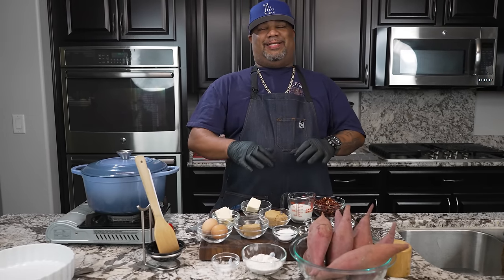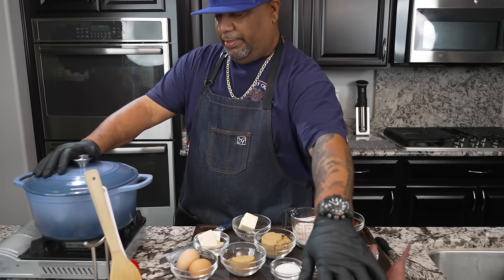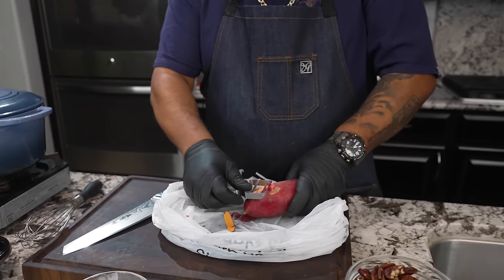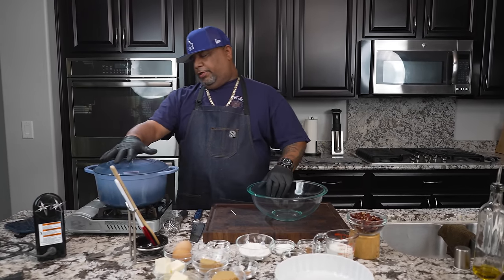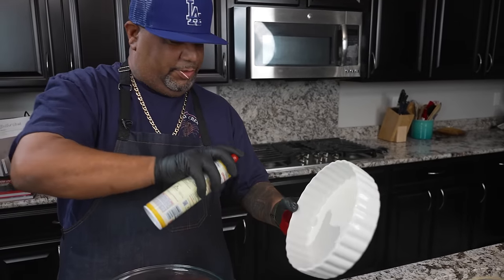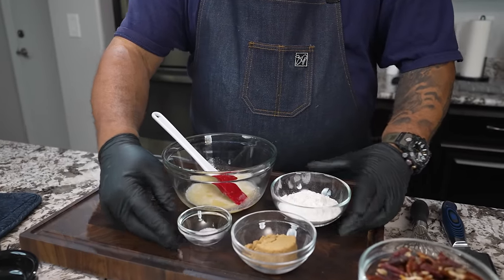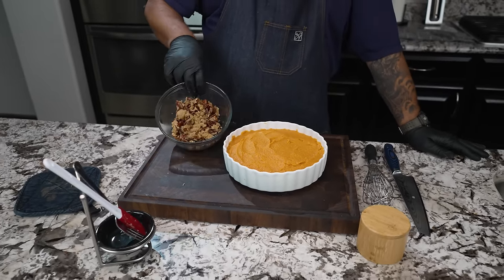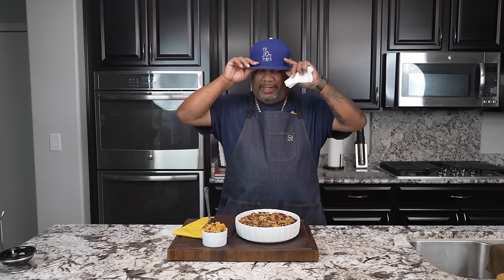Want the PERFECT Sweet Potato Casserole? Watch This Now!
Want the PERFECT Sweet Potato Casserole? Watch This Now! - In this video, we're making a delicious Sweet Potato Casserole with Butter Pecan Crumble Topping. This classic Southern dish is perfect for holiday gatherings or anytime you want to impress with a rich, flavorful side. Learn step-by-step how to create the perfect balance of creamy sweet potatoes and crunchy pecan topping. Whether it's for Thanksgiving or a family dinner, this sweet potato casserole is sure to be a crowd favorite!

My Gear
Prime Lens:
Zoom Lens:

10159 Meriweather Grove Ave.